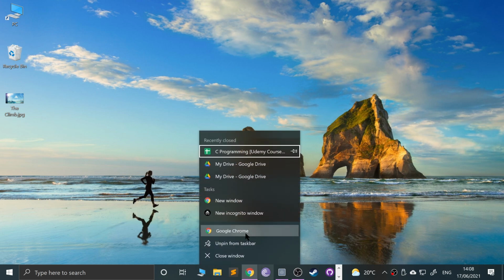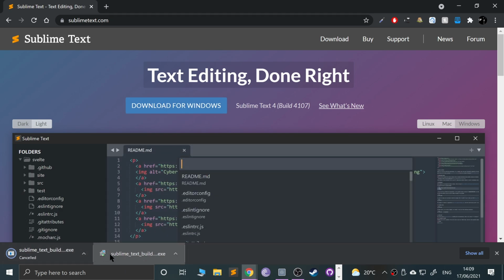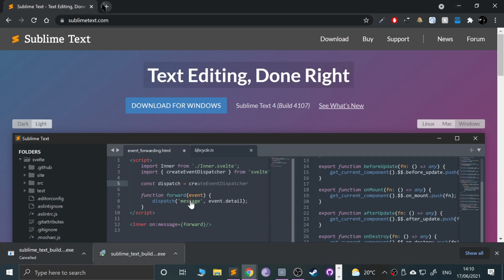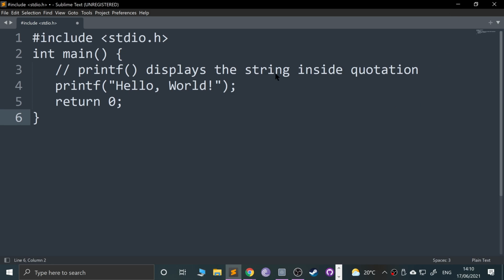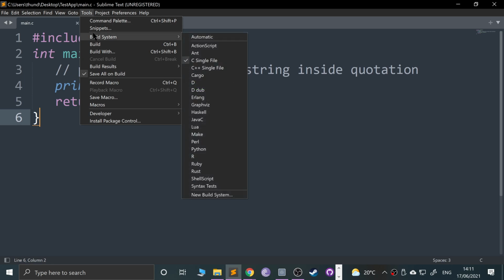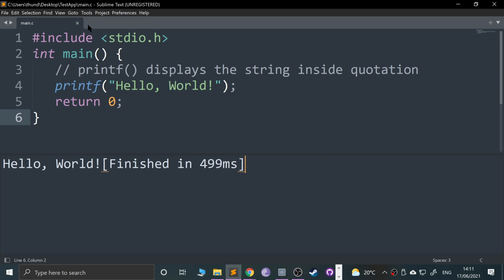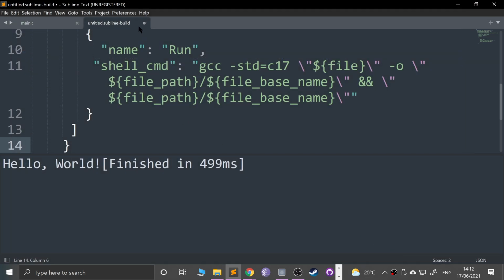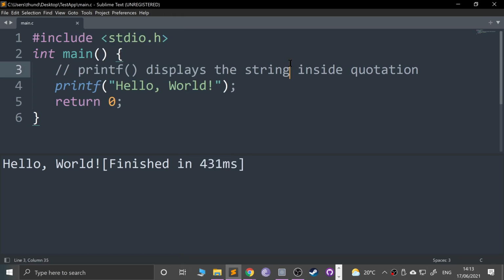Setup Sublime Text On Windows For C - C Programming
"shell_cmd": "gcc -std=c17 \"${file}\" -o \"${file_path}/${file_base_name}\" && \"${file_path}/${file_base_name}\"",
     "file_regex": "^(..[^:]*):([0-9]+):?([0-9]+)?:? (.*)$",
     "working_dir": "${file_path}",
     "selector": "source.c",
     "variants":